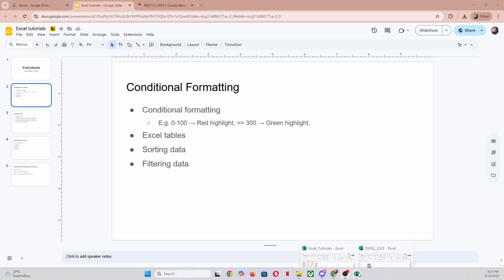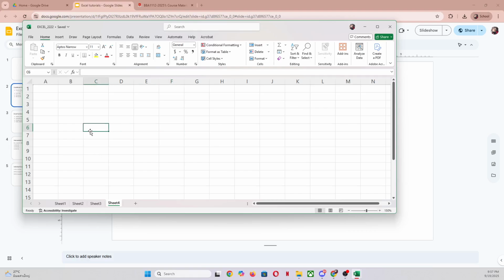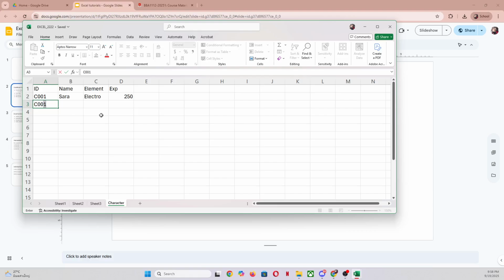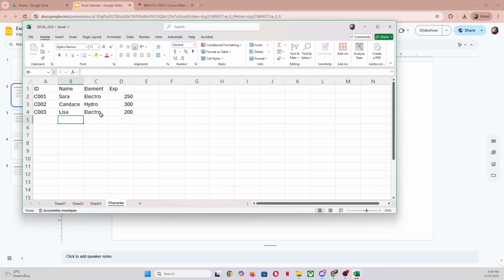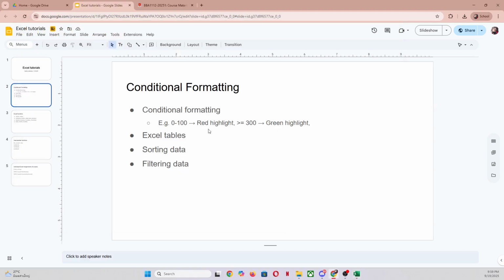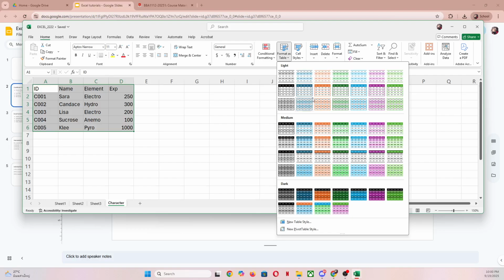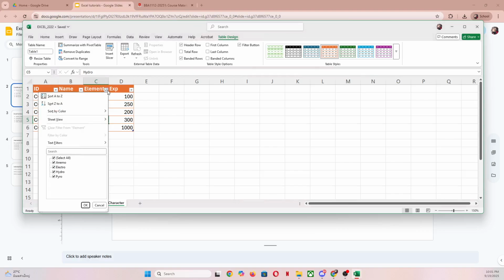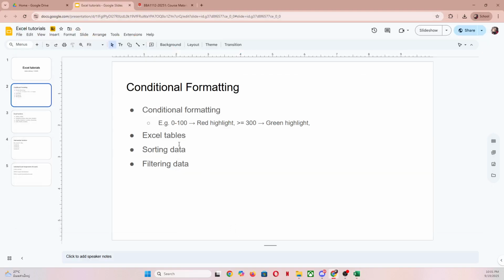MS-Excel tutorials - BBA1112, BBA1102 1/2025 - 3/9 -table, sorting and filtering